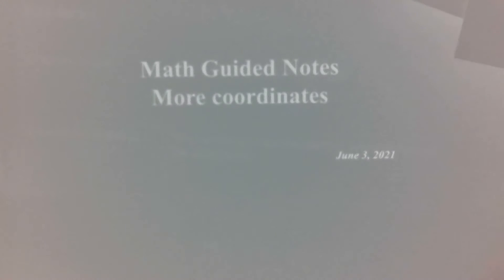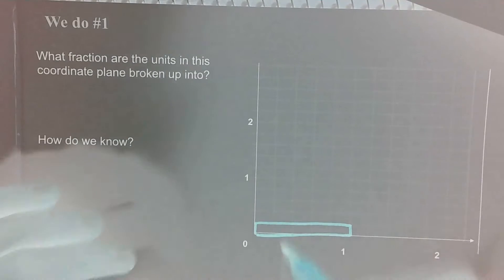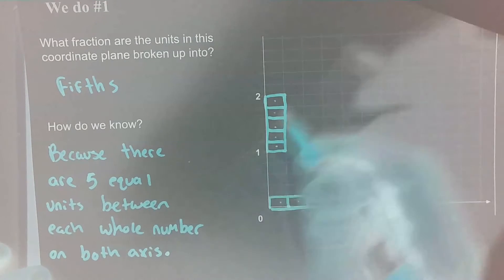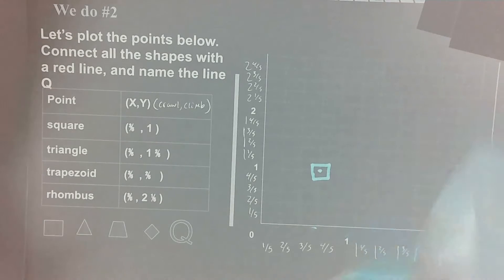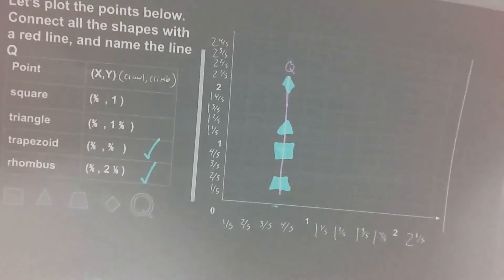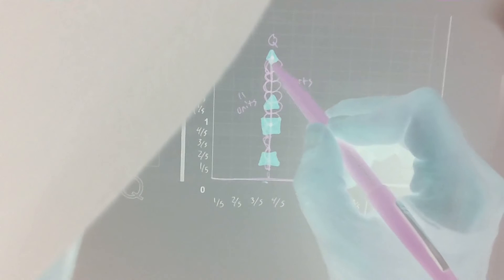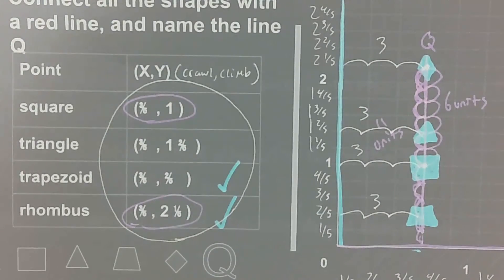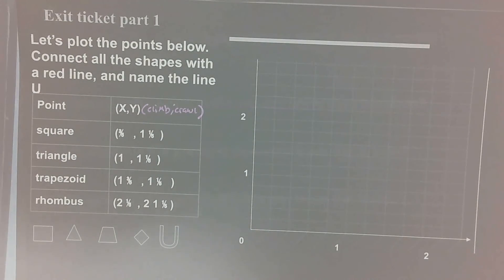Untitled: Jun 2, 2021 9:16 PM